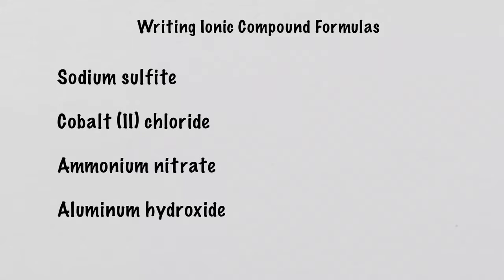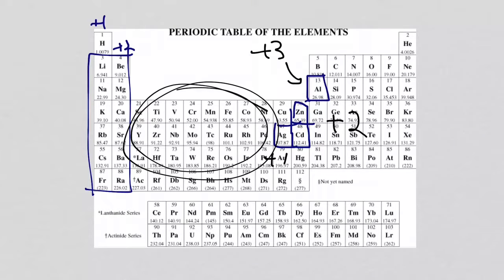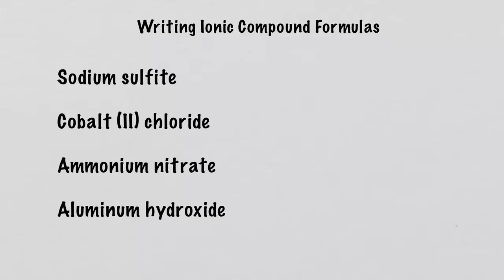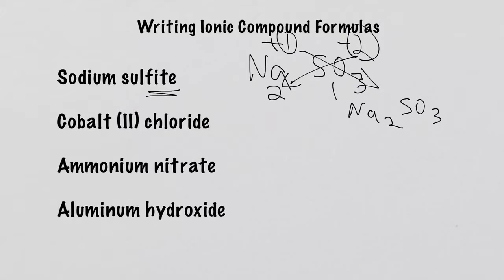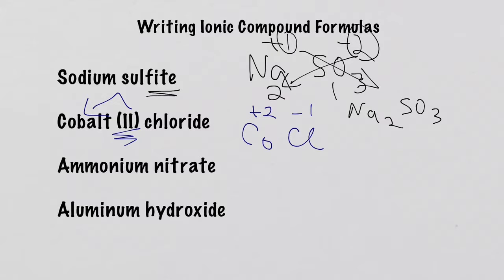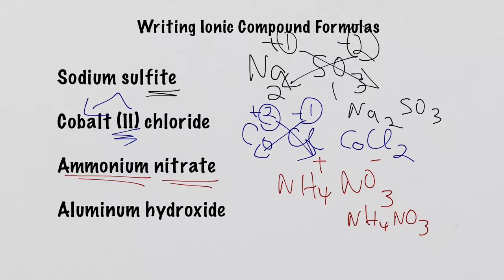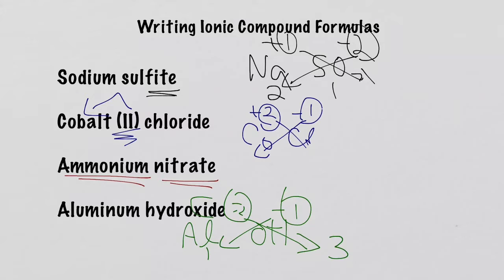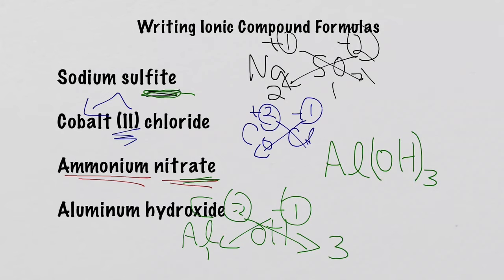Writing Ionic Compound Formulas Including Transition Metals and Polyatomic Ions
You won't be very successful in a HS or college chem class without being able to write ionic compound formulas which may include transition metals and/or polyatomic ions.  Learn how to do just that by watch this video and following my directions.  Don't skip steps as you practice.  You got this!